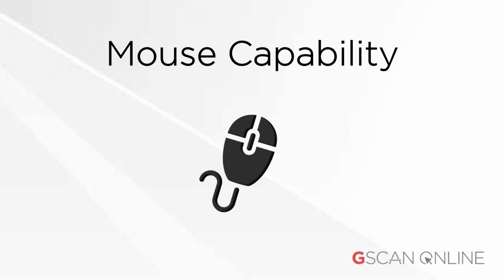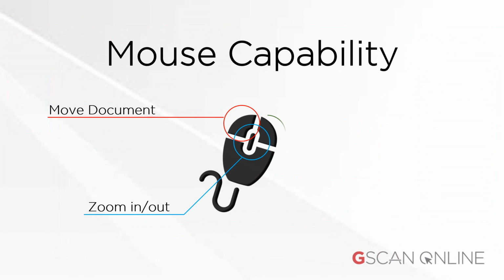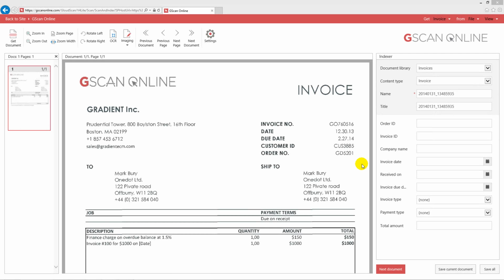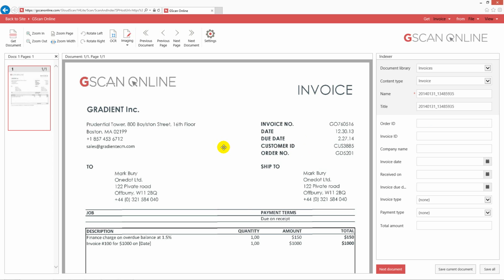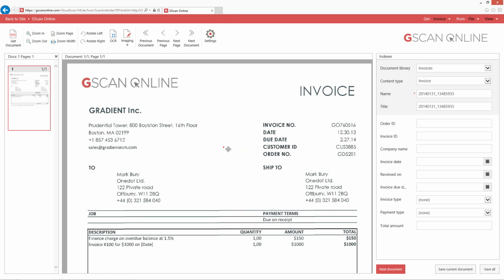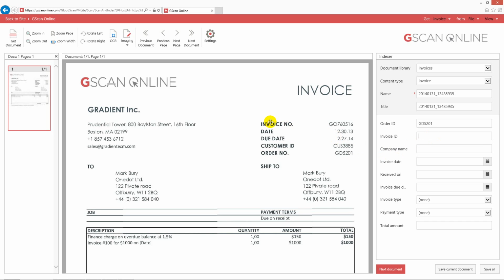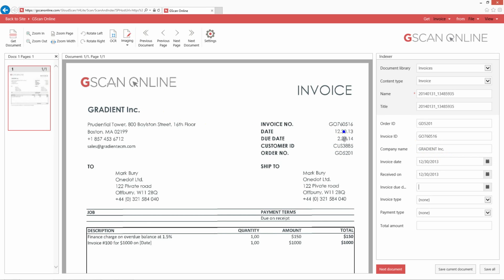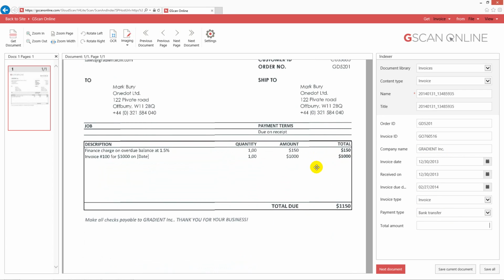GScan Online "How To": click-to-index feature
About GScan Online
GScan Online is an innovative product that can be utilized in all organizations. Capture any document type from virtually any device such as, scanners, MFPs, mobile phones, and even via cloud (ex. SkyDrive). Scan, OCR, and index all in one neat place. All it takes is our simple plug n' play feature into SharePoint, and you're in. Document Capture has never been easier within SharePoint, and with a simple click-to-index functionality, you'll save time and avoid mistakes which are commonly seen through manual typing. With GScan Online, you'll be able to rapidly increase efficiency in SharePoint or Office 365 with smaller file sizes that are reduced to 10-20x for quicker document retrieval. The app is available in 23 languages, and supports over 180 OCR languages.